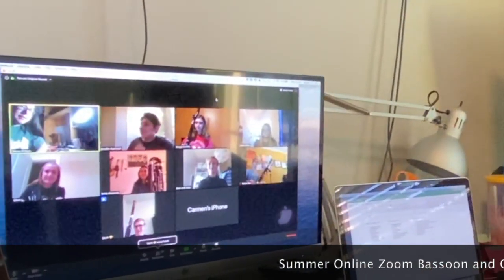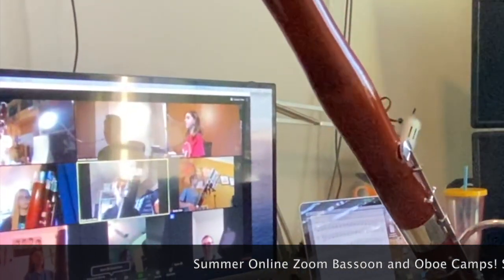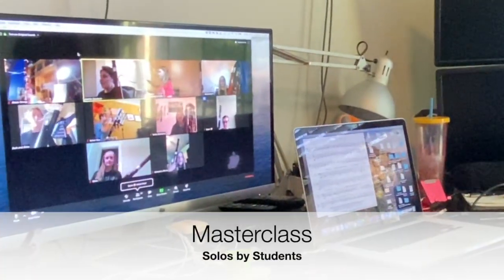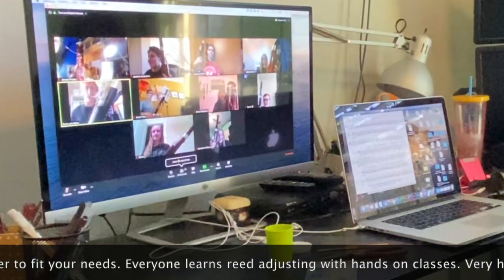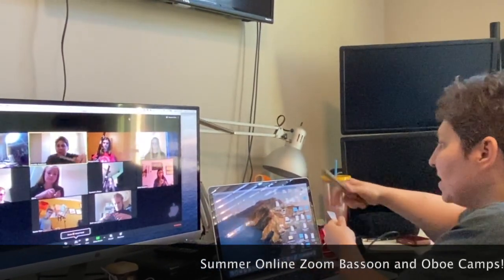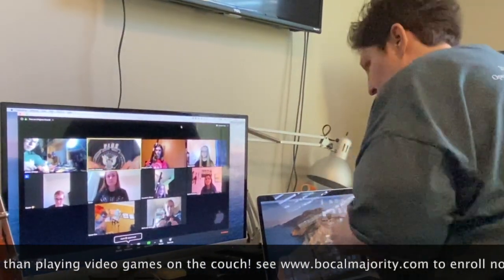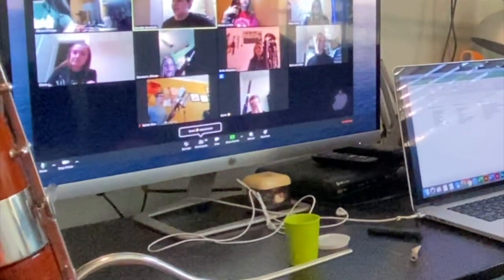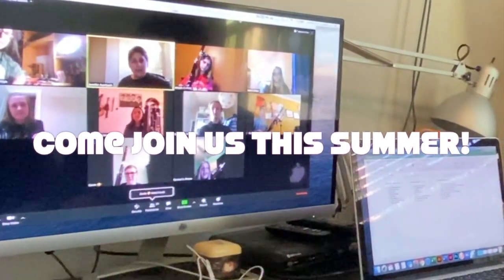Bocal Majority Online Camp Demo